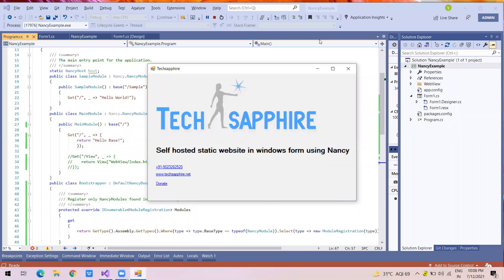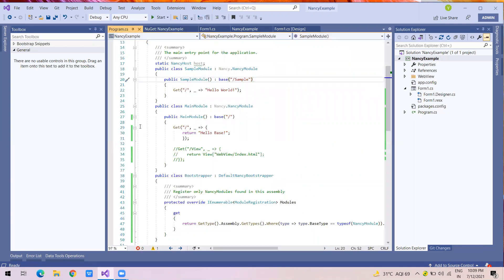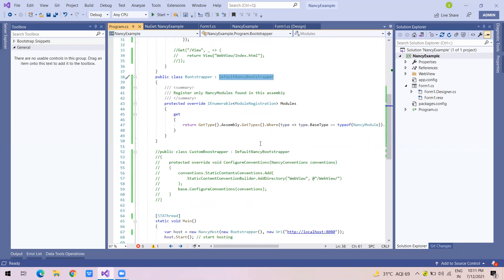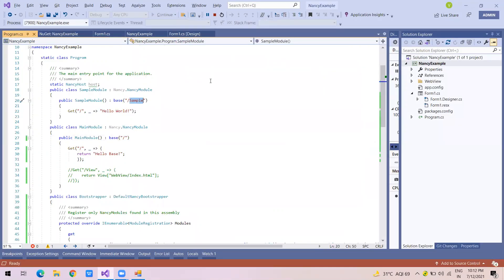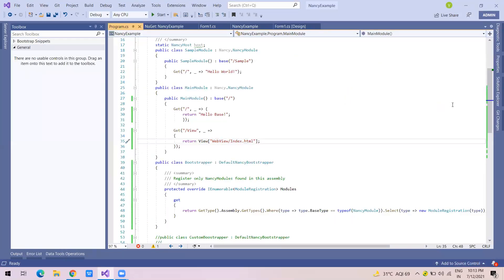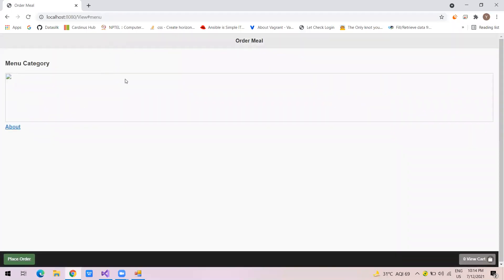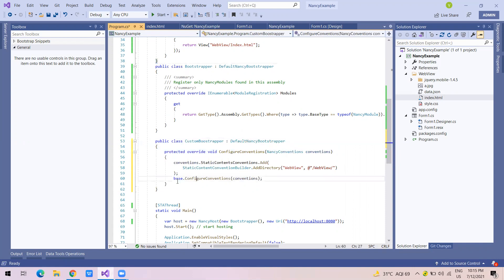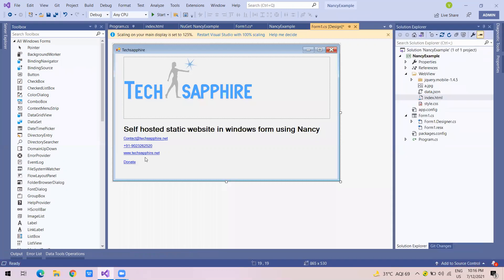Self hosted static website with css and image using Nancy and windows form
Nancy package allows you to selft host website or api easily using C#
You can host website using windows application, wpf application or using windows service.

You have to run your project or executable as administrator
Nuget Packages:
Nancy
Nancy.Hosting.Self